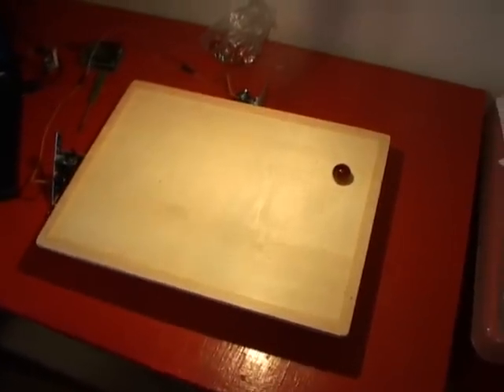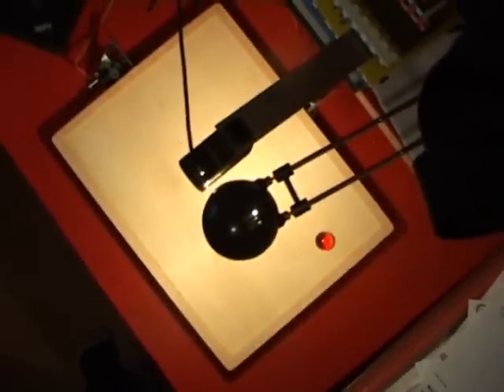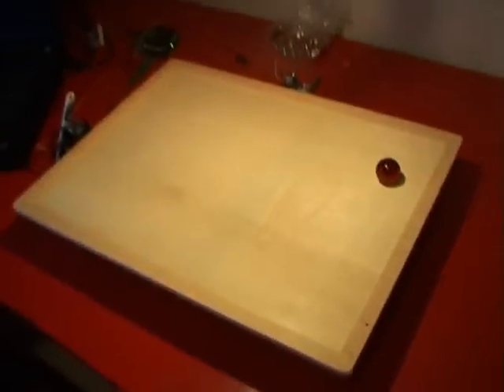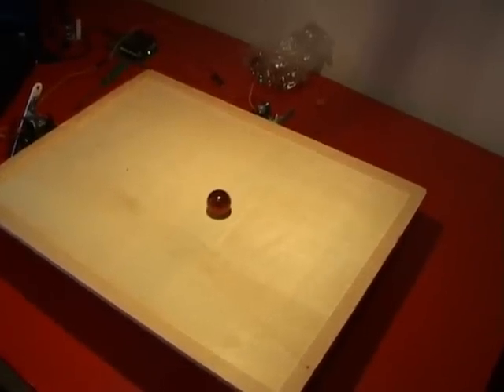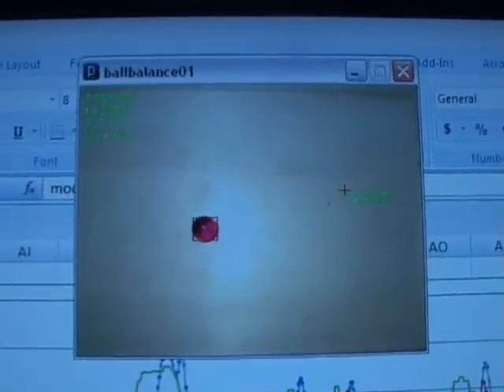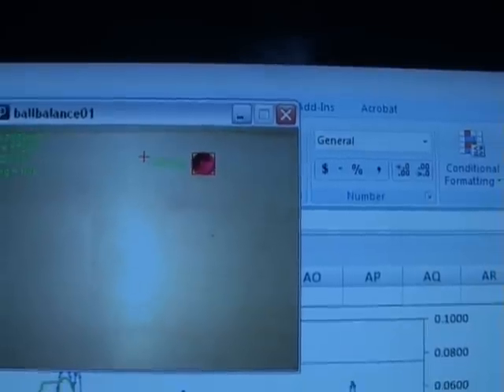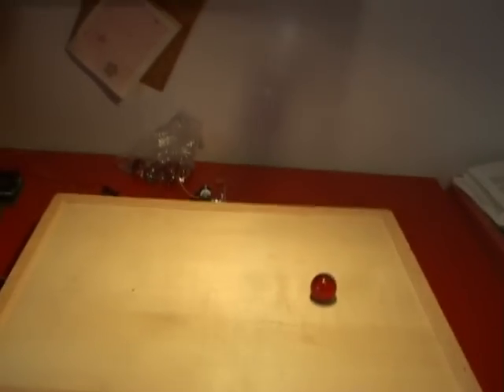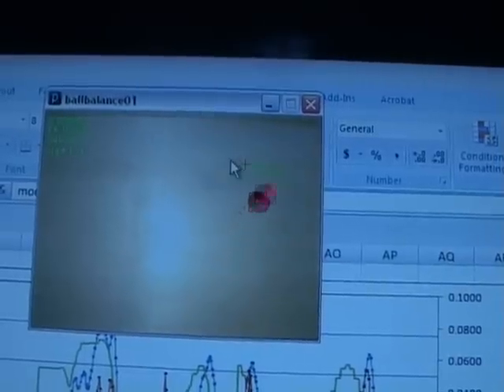Ball Balance Machine I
Balancing a ball on a tilting surface using Arduino and Processing.